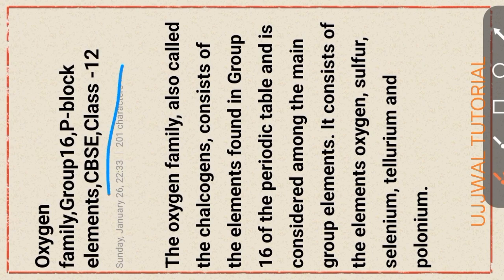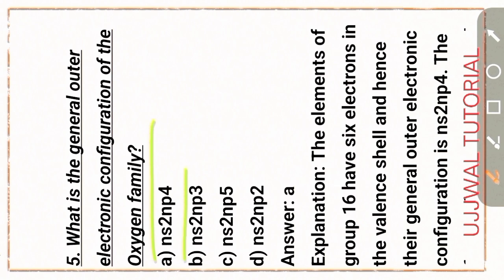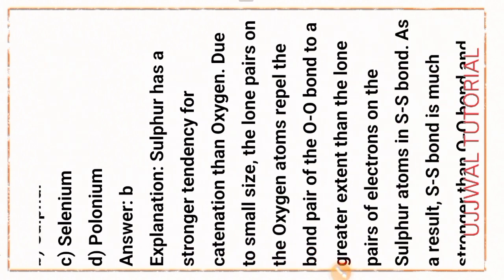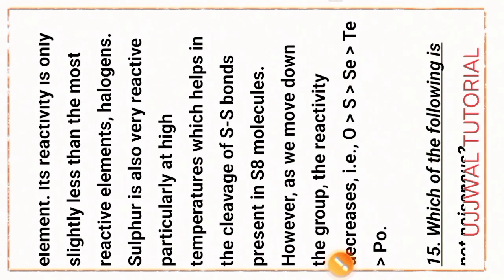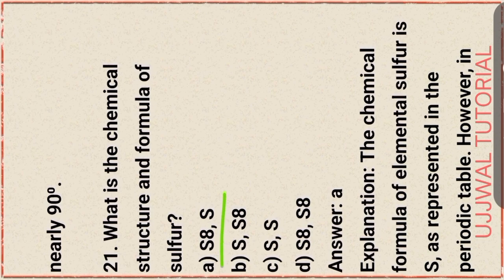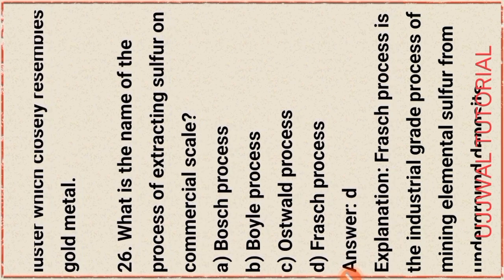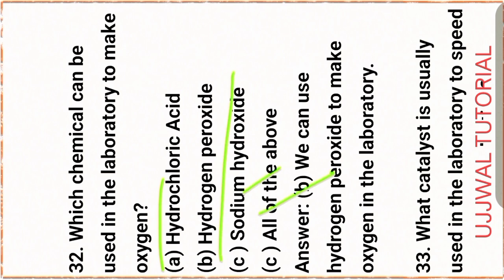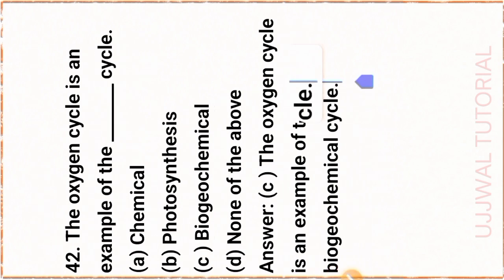Group 16 , p block elements CBSE CLASS 12 | MCQs | Oxygen family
The oxygen family, also called the chalcogens, consists of the elements found in Group 16 of the periodic table and is considered among the main group elements. It consists of the elements oxygen, sulfur, selenium, tellurium and polonium.